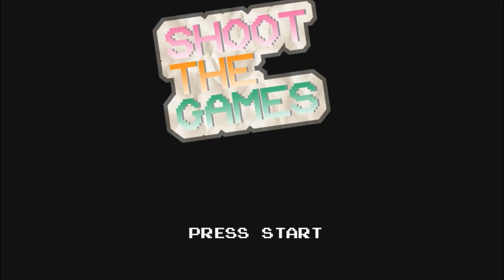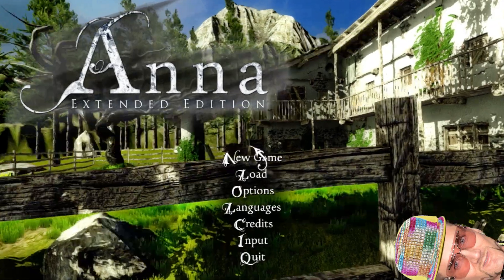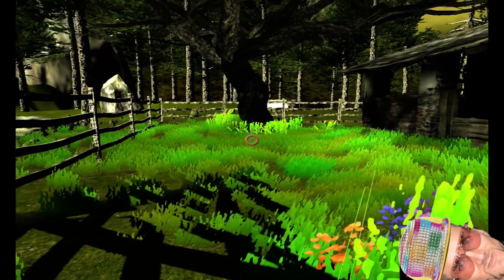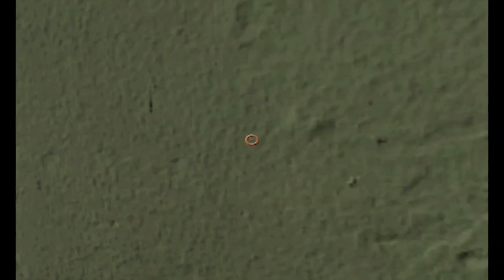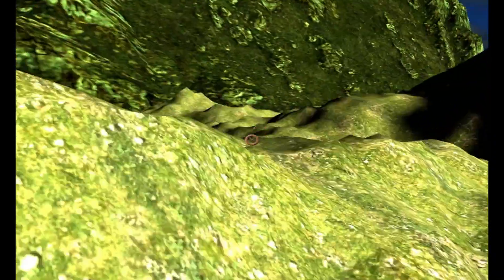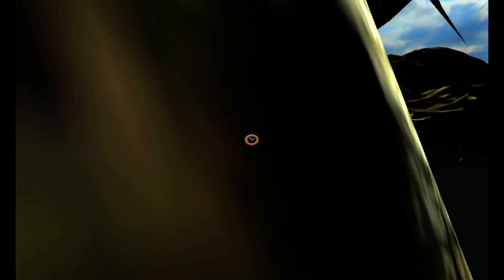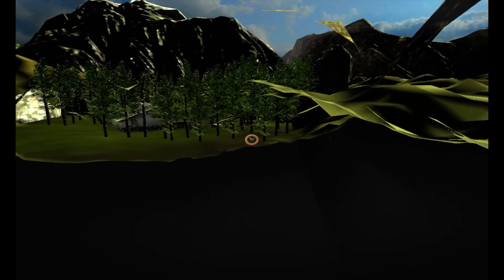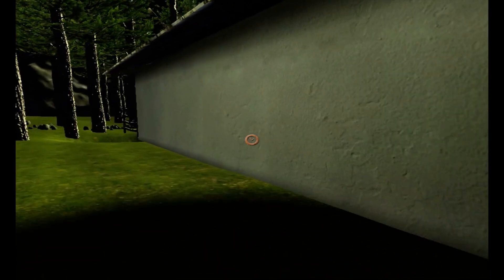BREAK THE GAMES - Anna - ShootTheGames!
Watch as we take the psychological horror genre to the next level!
Also sorry about the audio in this episode!

Follow us out on twitter!